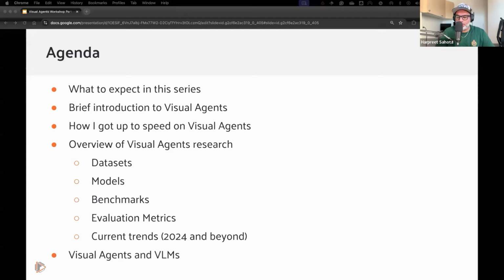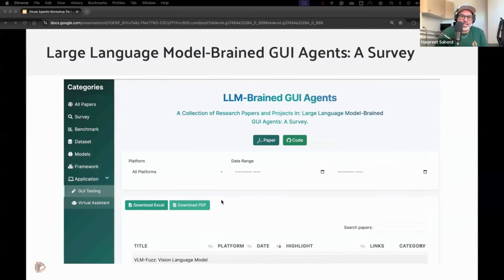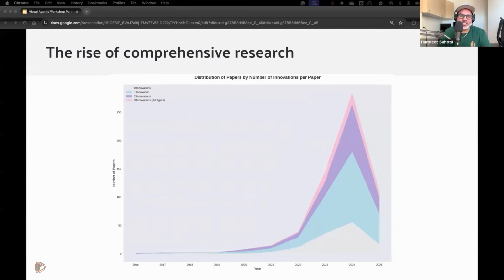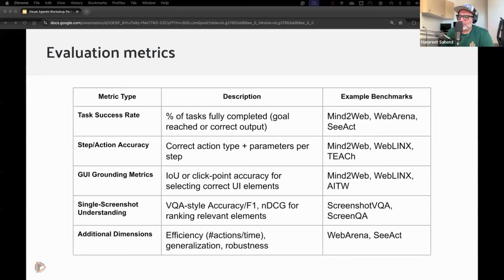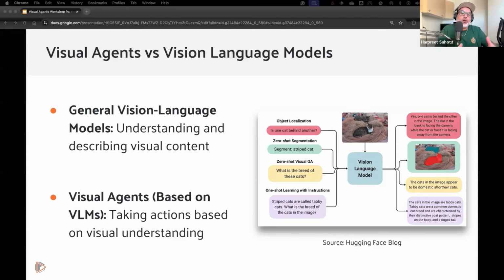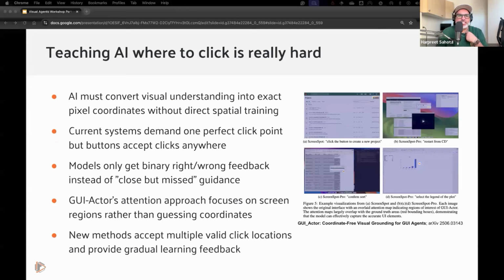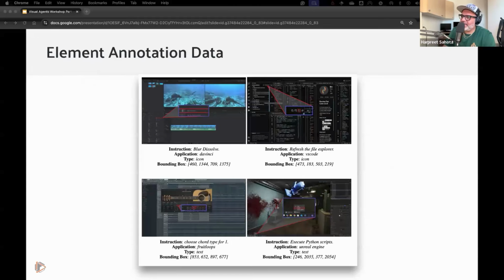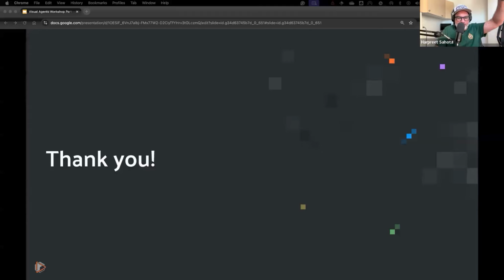GUI Agents That Actually Work - Part 1: Navigating the GUI Agent Landscape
Welcome to the Visual Agents Workshop Series, your virtual pass to learn about visual agents - how they work, how to develop them and how to fine-tune them

The GUI agent field is evolving rapidly, but success requires an understanding of what came before. In this opening session, we'll map the terrain of GUI agent research—from the early days of MiniWoB's simplified environments to today's complex, multimodal systems tackling real-world applications. You'll discover why standard vision models fail catastrophically on GUI tasks, explore the annotation bottlenecks that make GUI datasets so expensive to create, and understand the platform fragmentation that makes "click a button" mean twenty different things across datasets.

We'll dissect the most influential datasets (Mind2Web, AITW, Rico) and models that have shaped the field, examining their strengths, limitations, and the research gaps they reveal. By the end, you'll have a clear picture of where GUI agents excel, where they struggle, and, most importantly, where the opportunities lie for your own contributions.